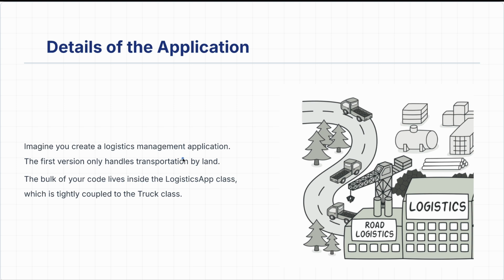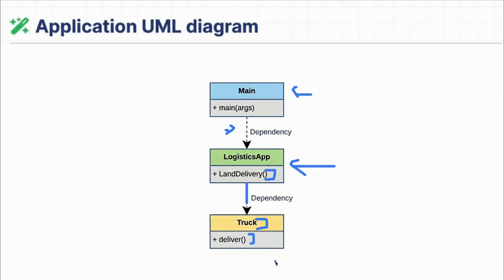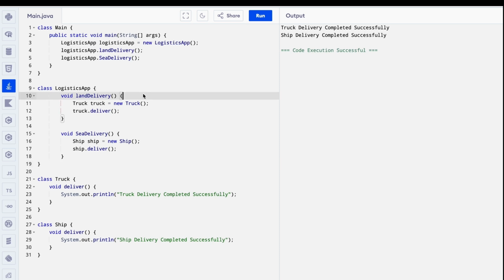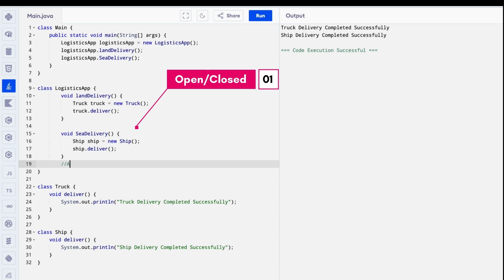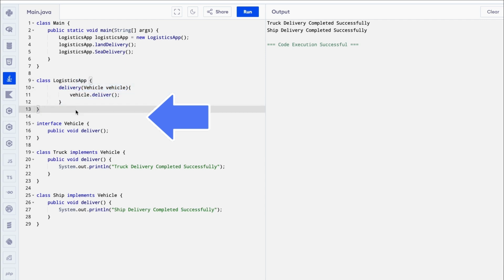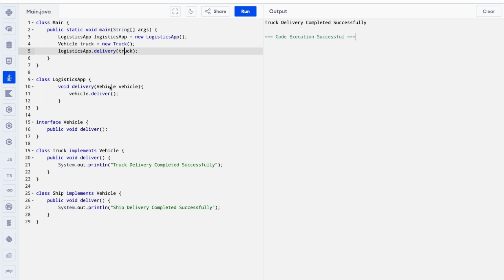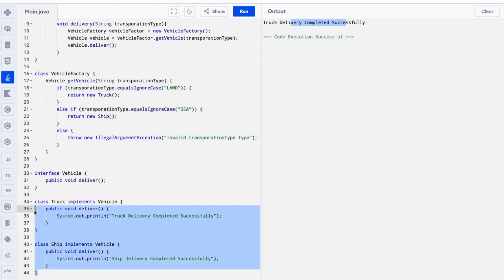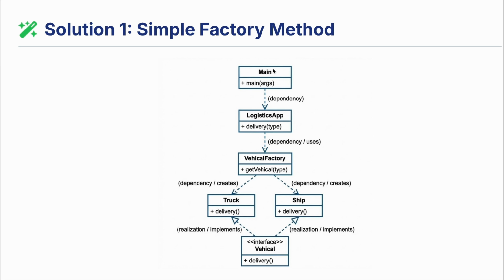🚀 Factory Design Pattern (Simple Factory) | LLD Interview Preparation 🔥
In this video, we deep dive into the Simple Factory Design Pattern — one of the most commonly discussed patterns in SDE interviews.

This is the first step toward understanding creational design patterns properly.

We will cover:

✔ What problem Simple Factory solves
✔ Why direct object creation causes tight coupling
✔ How to delegate object creation responsibility
✔ How this improves maintainability
✔ Interview-focused explanation strategy

This is not just theory — this is how you should explain it in interviews.

🎯 Why This Is Important for Interviews

In Low Level Design rounds, interviewers check:
 • Can you identify tight coupling?
 • Do you understand object creation responsibility?
 • Can you refactor bad design?
 • Can you connect design patterns with SOLID principles?

If you understand Simple Factory properly, you build the foundation for GOF Factory Method.

📚 COMPLETE LEARNING PATH (Start From Here)

🔹 1️⃣ Design Patterns Introduction (FIRST VIDEO)

🔹 2️⃣ SOLID – S & O (Single Responsibility + Open/Closed)

🔹 3️⃣ SOLID – Liskov Substitution Principle

🔹 4️⃣ SOLID – Interface Segregation & Dependency Inversion

🔹 5️⃣ Simple Factory Pattern (Current Video)

🚀 Coming Next

🔥 GOF Factory Method Pattern Explained for Interviews

In the next video, we will cover:
 • Why Simple Factory is not a true GOF pattern
 • How Factory Method follows Open/Closed Principle better
 • Proper abstraction using inheritance
 • Interview-level explanation

 • SDE 1 / SDE 2 aspirants
 • Java developers
 • Engineers preparing for product-based companies
 • LLD interview preparation
 • Anyone serious about strong OOP fundamentals

💬 Comment “GOF” if you want the next video fast